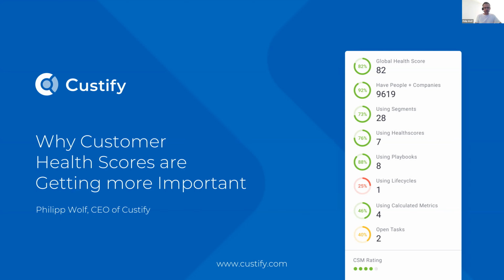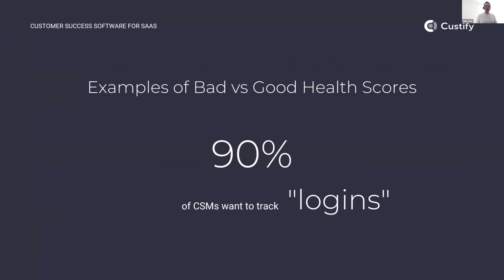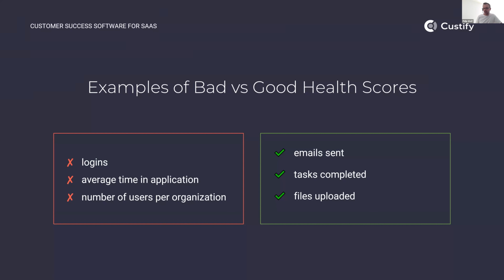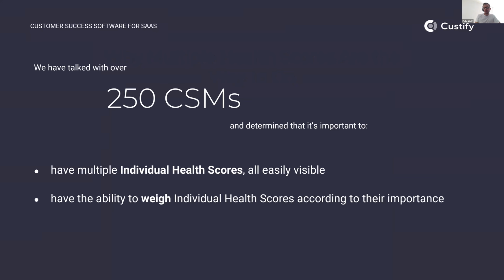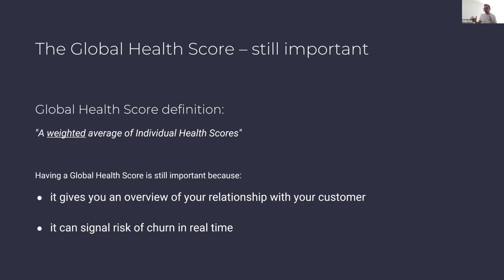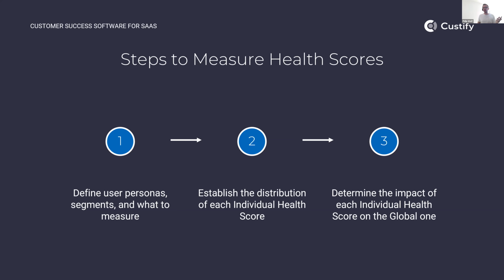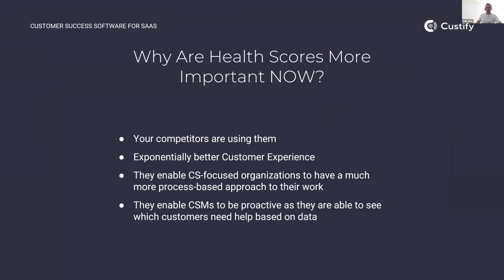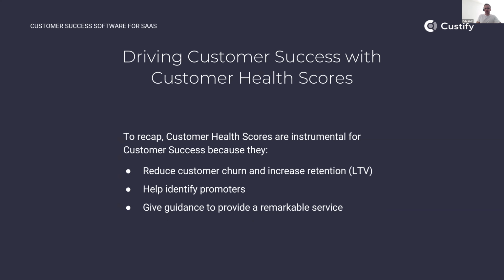Philipp Wolf - Why Customer Health Scores Are Getting More Important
In this session, Philipp Wolf talked about the importance of customer health scores and how companies can utilize it.